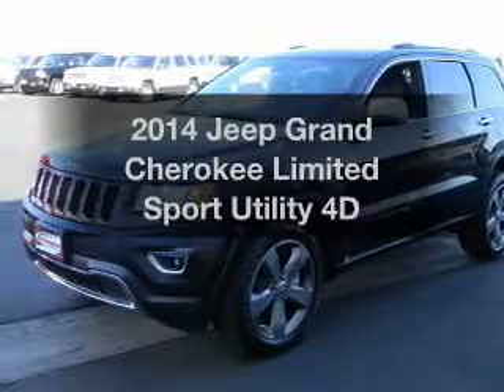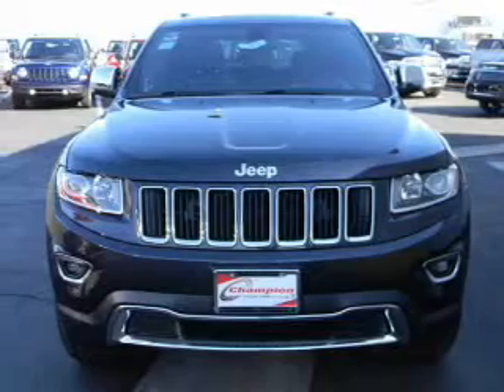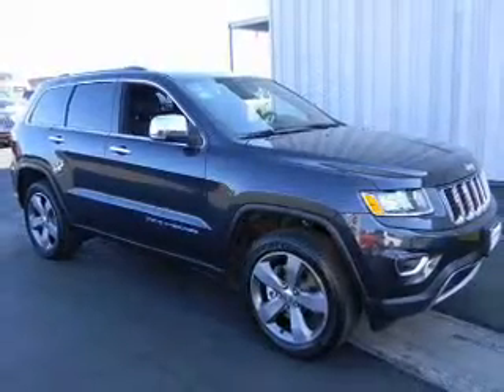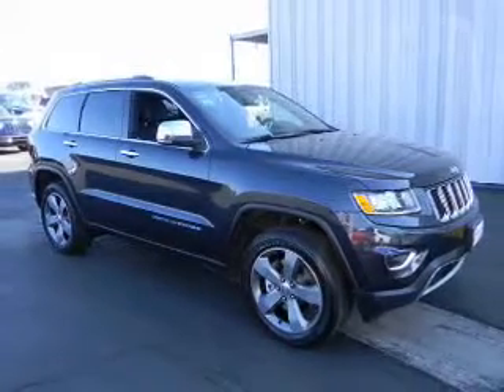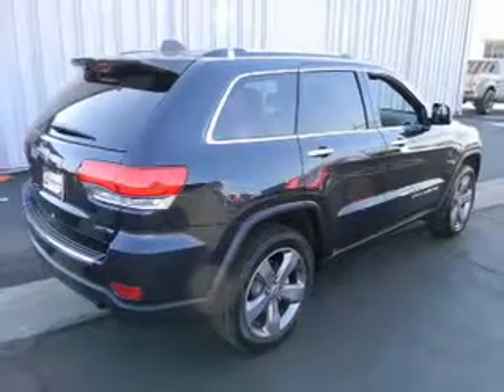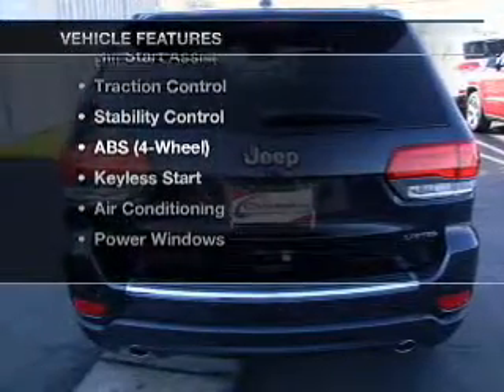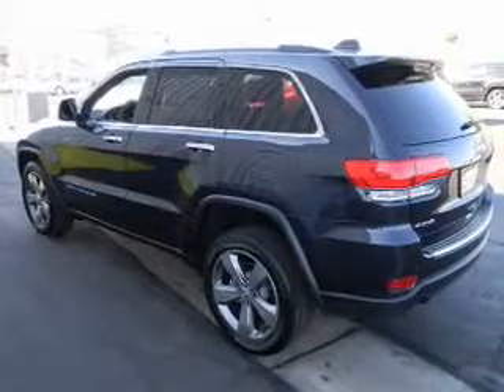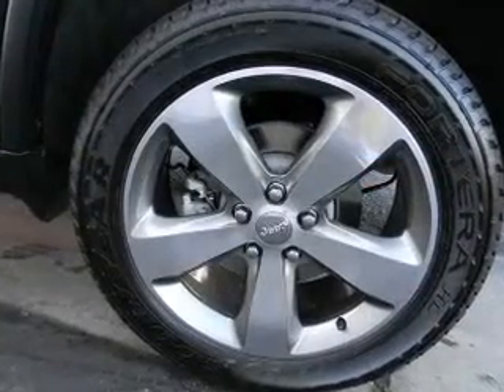2014 Jeep Grand Cherokee - Downey CA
Year: 2014
Make: Jeep
Model: Grand Cherokee
Trim: Limited Sport Utility 4D
Engine: 8 cylinder 5.7 Liter
Transmission:
Color: Gray
Mileage: 10
Address:
9655 E. Firestone Blvd